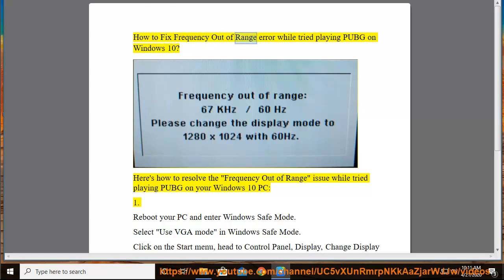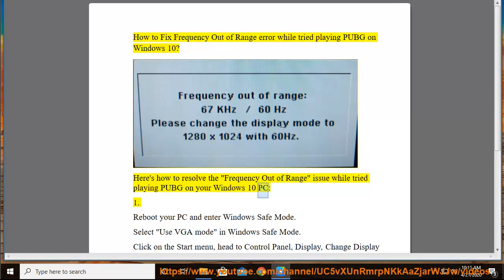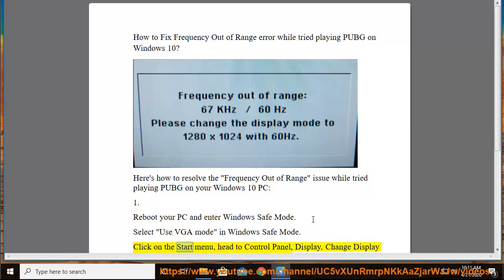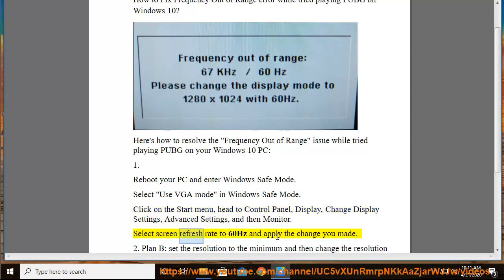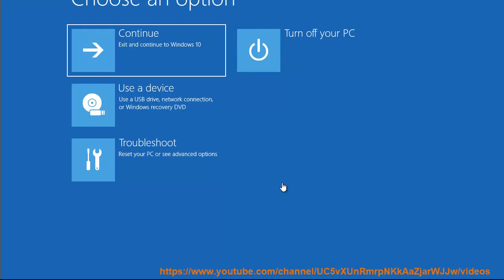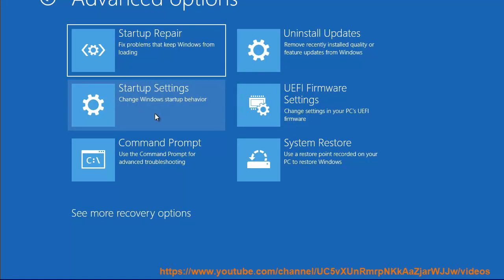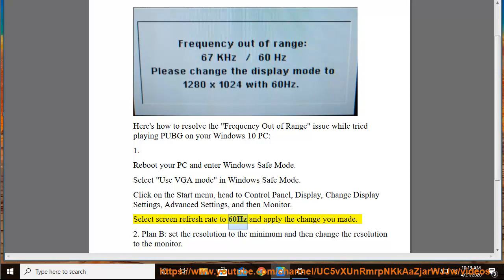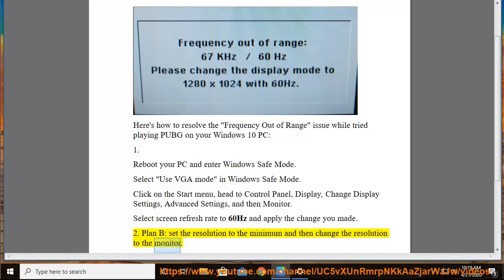Fix Frequency Out of Range error while tried playing PUBG on Windows 10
Here's how to Fix Frequency Out of Range error while tried playing PUBG on Windows 10. Learn more?

Reduce PUBG lag in gameplay on Windows 10 (2020 Tips)
Fast fix firewall issues while tried playing PUBG
Update IP/Reset & Flush DNS on Windows 10 to Play PUBG Better & Fast